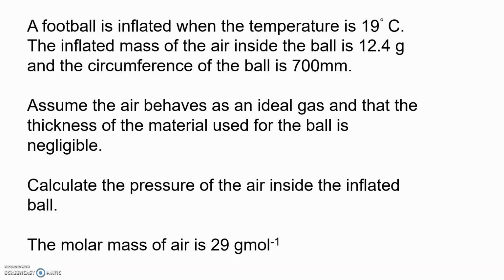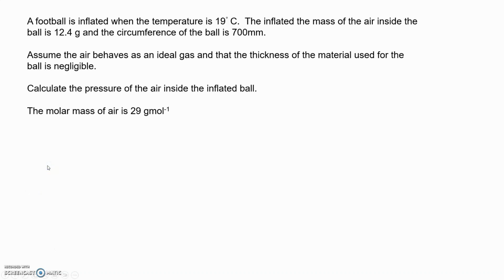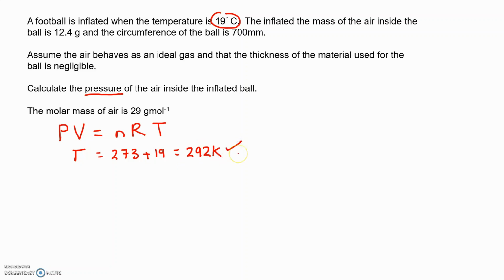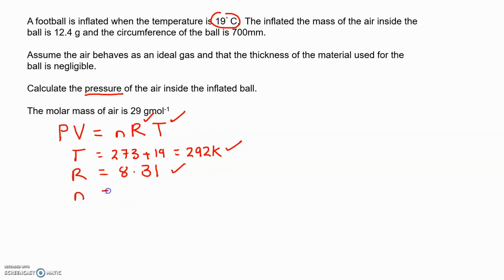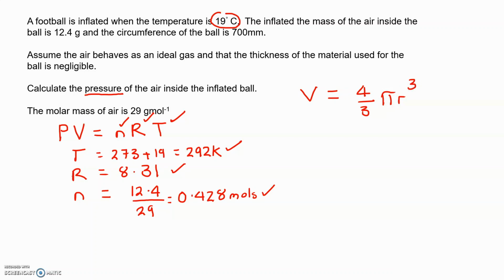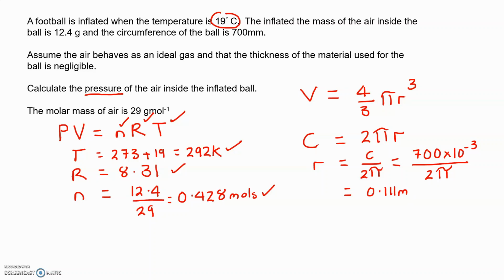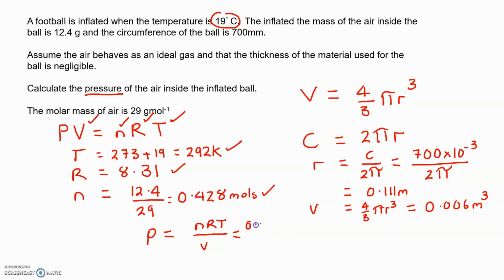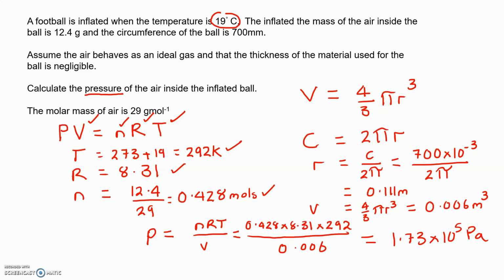A Level Physics - Ideal Gas Laws Question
A searching question on calculating the pressure of air inside a football